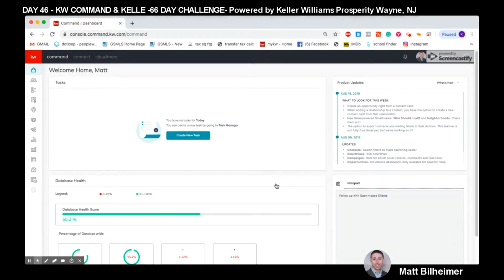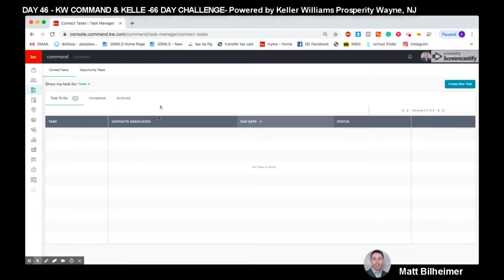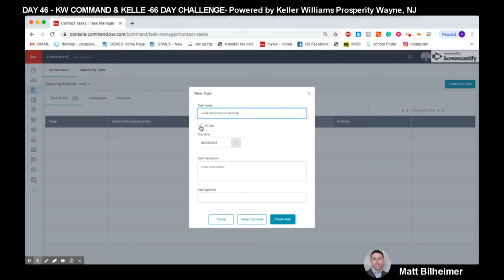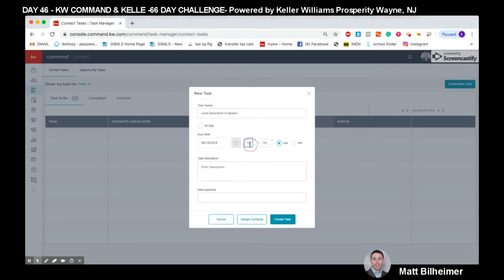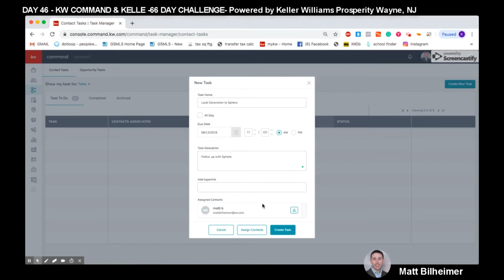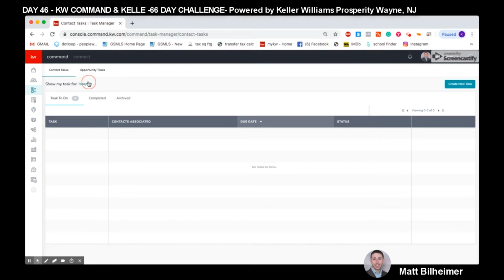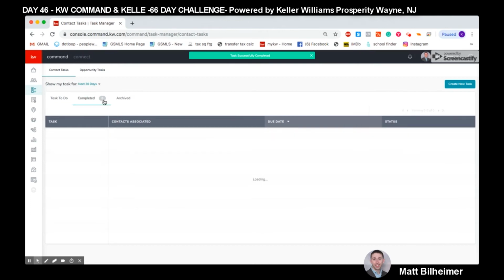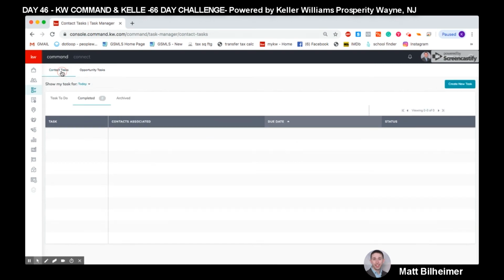KW Command and Kelle 66 Day Challenge KWP 2019 Day 46